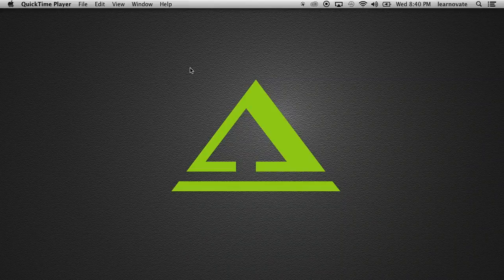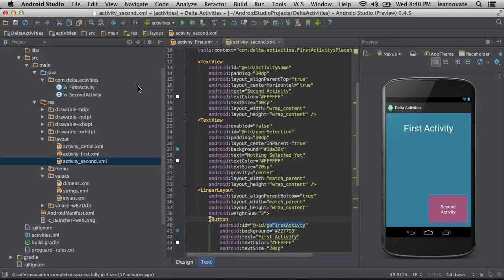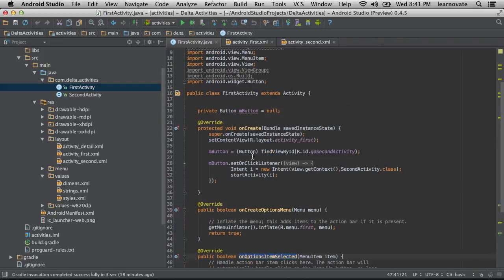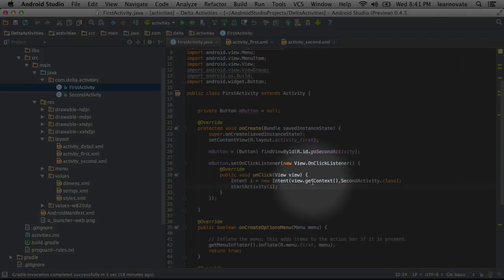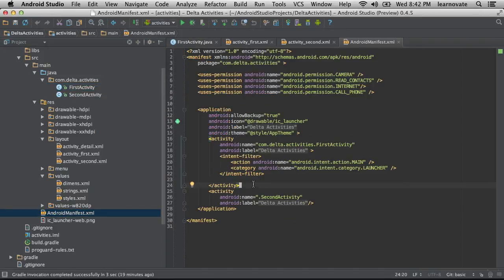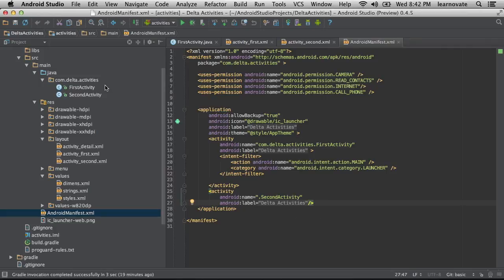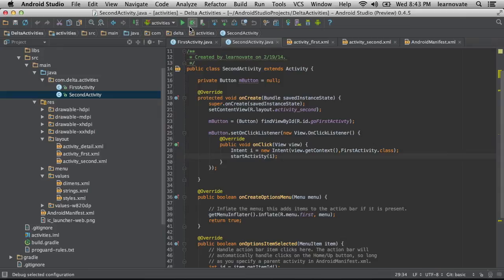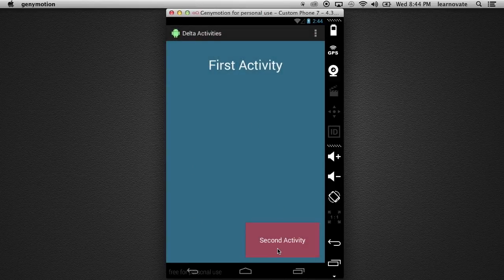001 Activities and Intent Basics